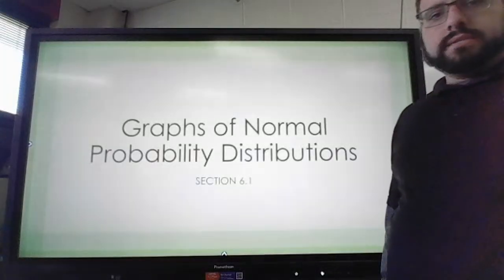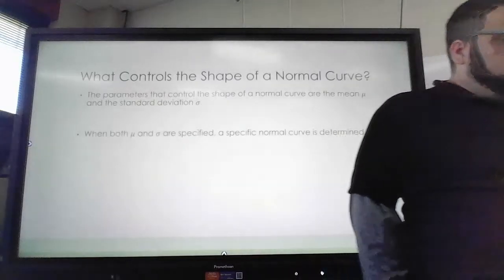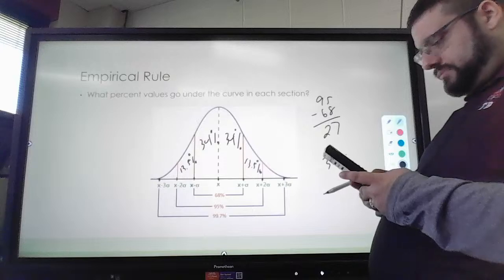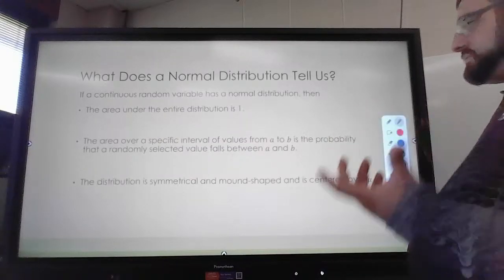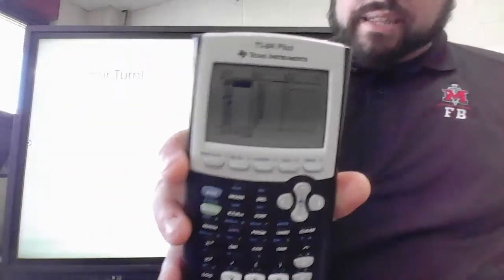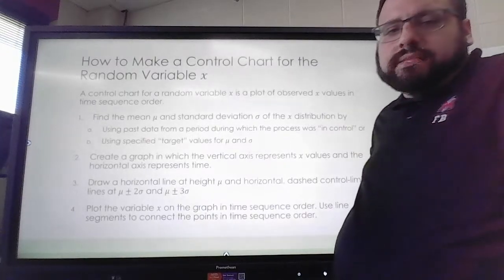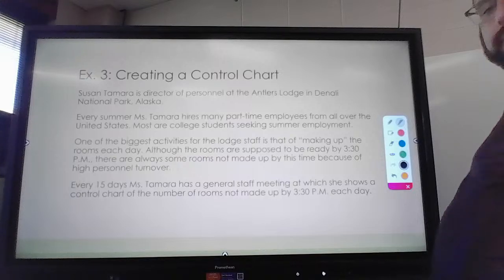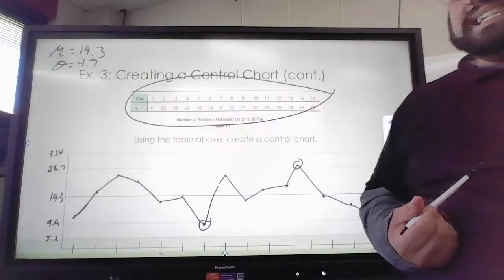ProbStats Section 6.1--Graphs of Normal Probability Distributions